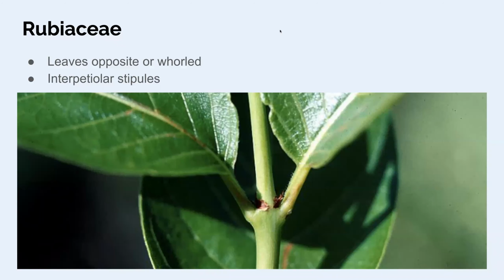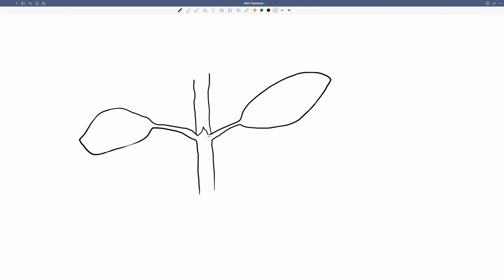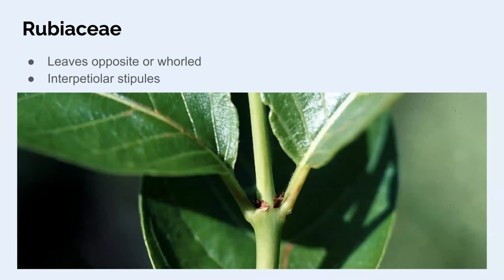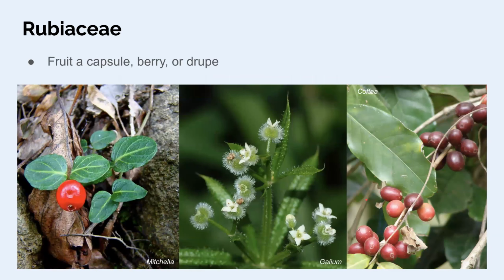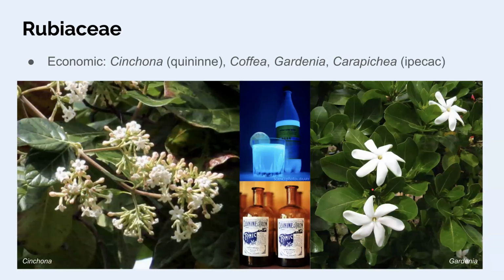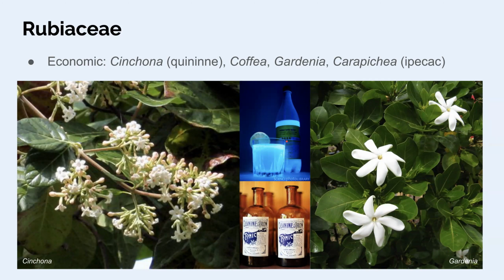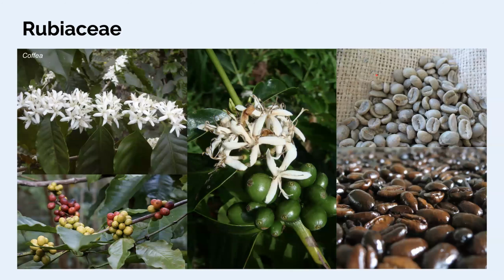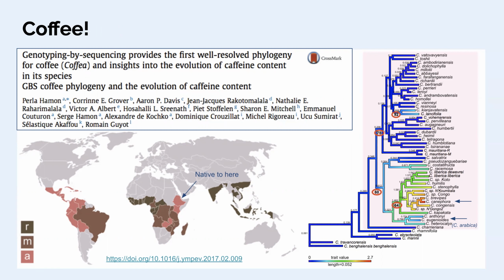Plant Taxonomy 08b3 - Large families worldwide 3